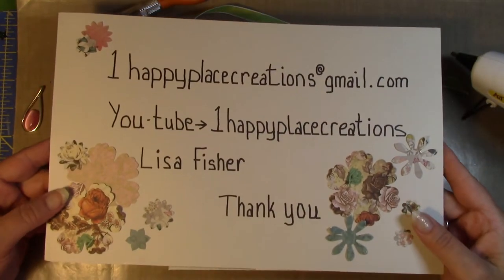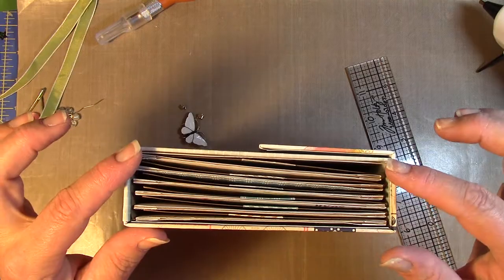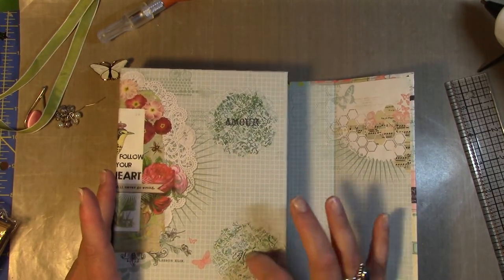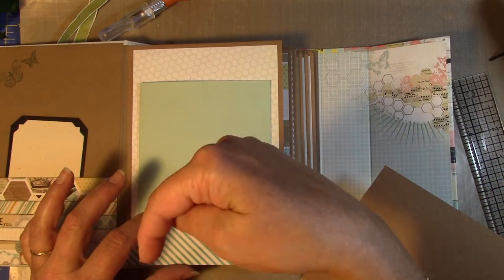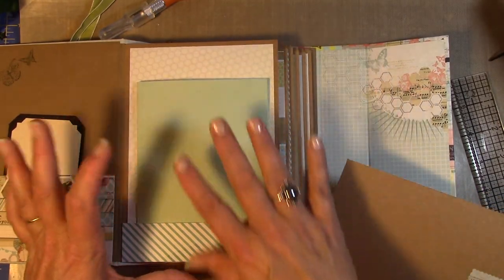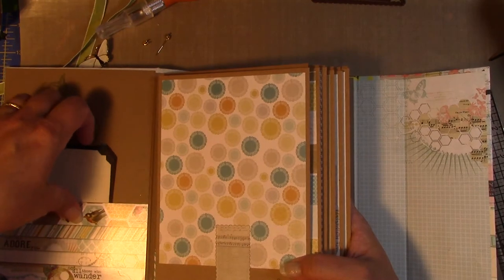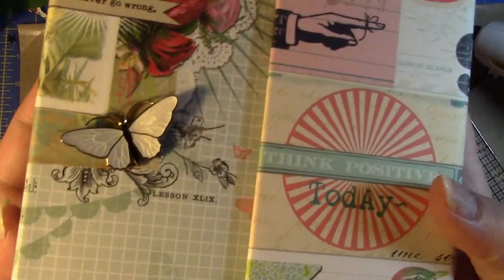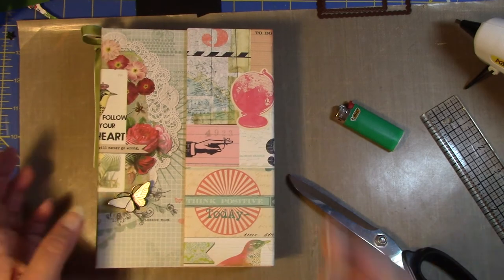Photo Brag Book out of cards and envelopes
This very simple book is made from cards and envelopes, one 6x6 paper pad and some left over chipboard.  For under 10 dollars I made this wonderful gift.  I donated this for a fundraiser.  Hope you enjoy.  There are a few tips and tricks in this video as well.  My wish for you is to have you find your Happy Place and Create!
If you have any questions or comments, please comment to the video below and I will answer as soon as I can.